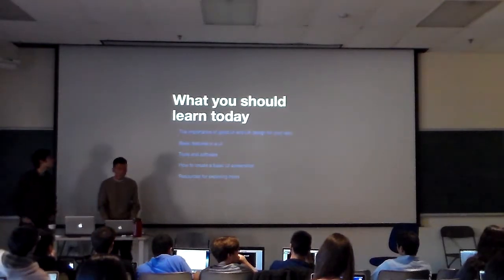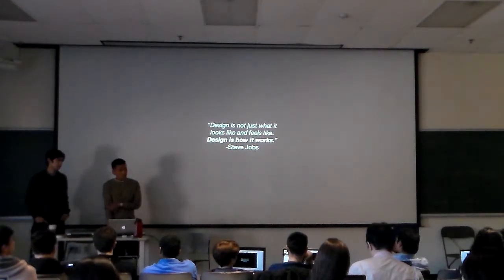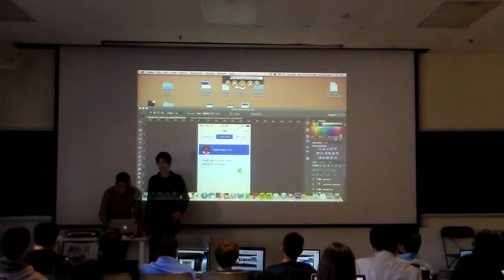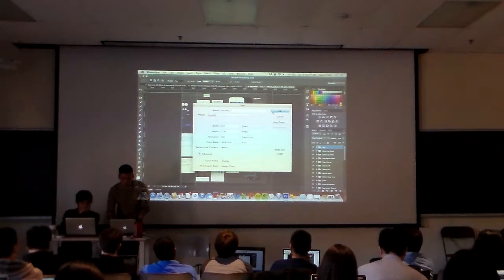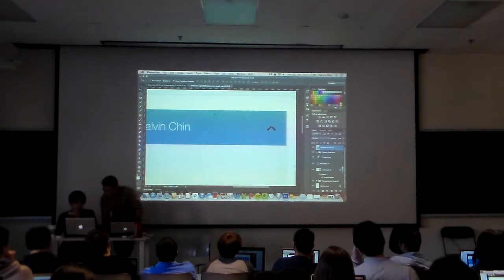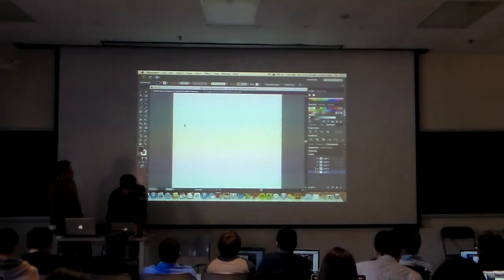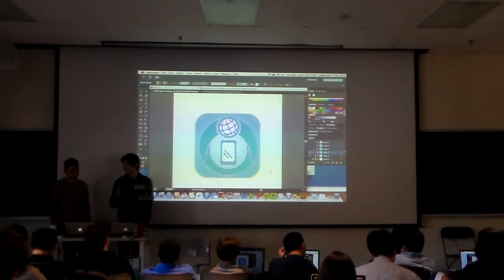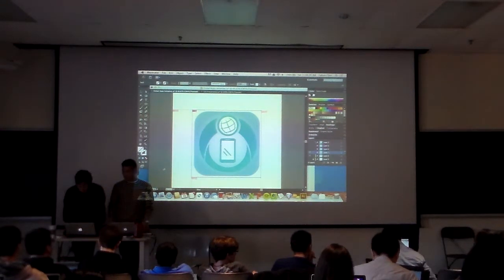Design Session 1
This is the intro to graphic design workshop for Global App Initiative, held on October 19, 2013. The programs used in this workshop are Adobe's Photoshop and Illustrator, but alternative programs that these concept apply can be found on the GAI website resources page.

Presented by Calvin Chin and Dan Gorelick